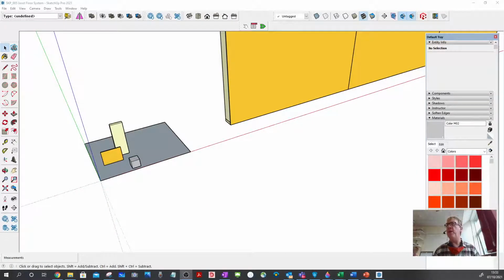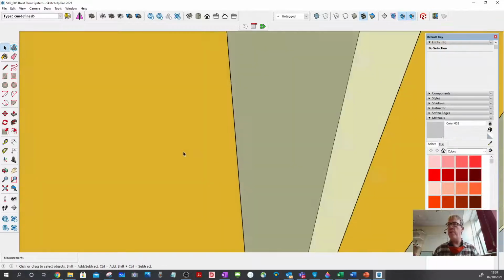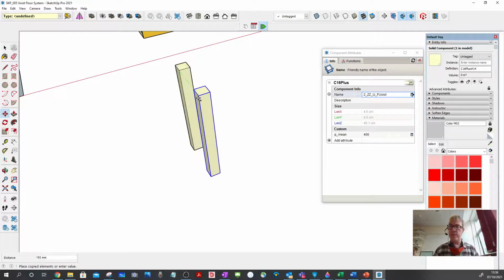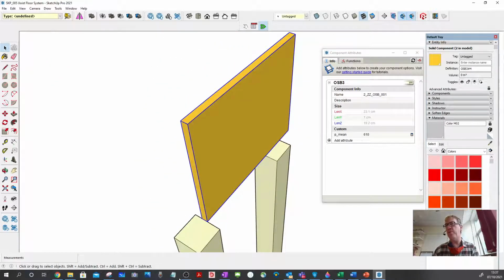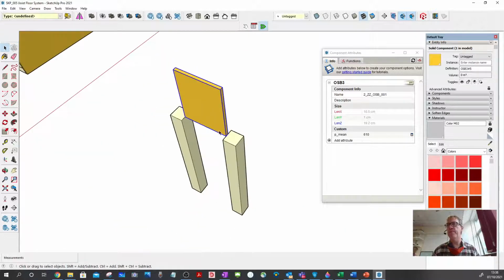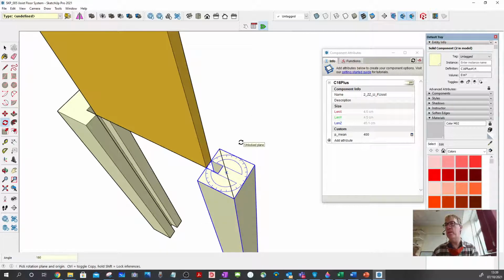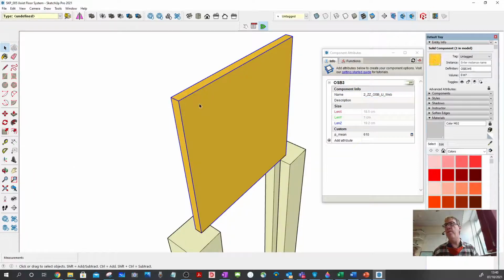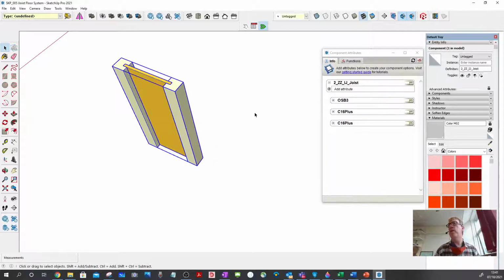SKP 005 I Joist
SketchUp Creation of an I-Joist